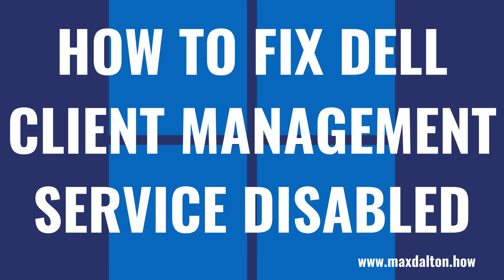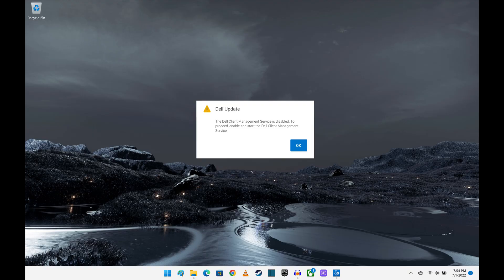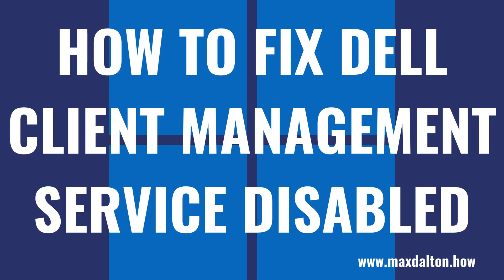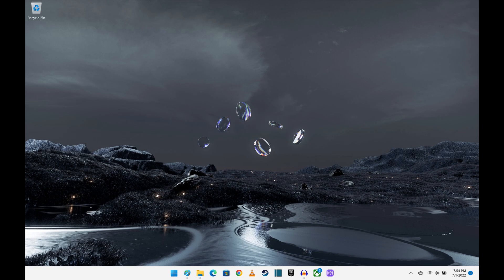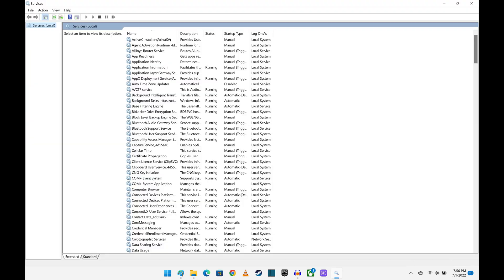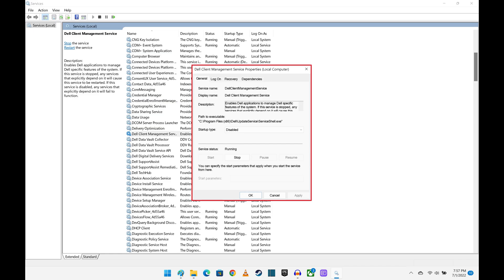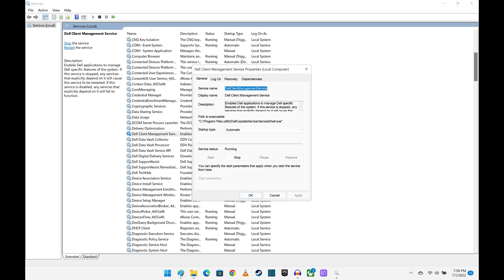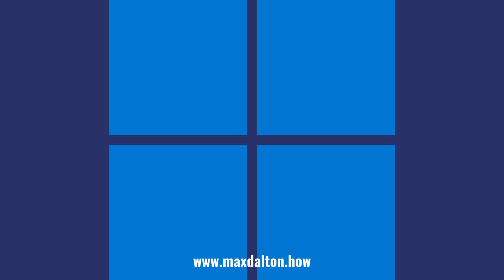How to Fix Dell Client Management Service Disabled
In this video I'll show you how to fix the issue where you get a window that says the Dell Client Management Service is disabled.

Timestamps:
Introduction: 0:00
Steps to Fix Dell Client Management Service Disabled: 0:36
Conclusion: 1:47

Video Transcript:
If you try to run the Dell Update app and get an error window telling you the Dell client management service is disabled, don't panic. More than likely you're just having issues as a result of messing with your computer's settings, updating other software, or updating the Dell Update app. This error can easily and quickly be addressed by restarting the required service, which I'll show you how to do.

Now let's walk through the steps to restart the Dell client management service and fix the error you're getting telling you the service is disabled.

Step 1. Navigate to your Windows 11 home screen, and then click the "Windows" icon on your taskbar to open a menu.

Step 2. Type "Service" in the search box at the top of this menu, and then click the "Services" app that appears in the list of search results. The Services window is displayed.

Step 3. Scroll through this list until you find Dell Client Management Services, and then double click "Dell Client Management Services." A window for that option is shown.

Step 4. Find the Startup Type field in this window, and then click the drop-down field associated with it. A menu is displayed.

Step 5. Click "Automatic" in this menu, and then click "Apply." Going forward the Dell Client Management Service will automatically start when you turn on your Windows 11 computer, and that service should no longer prevent you from running applications that require it, such as the Dell Update app.